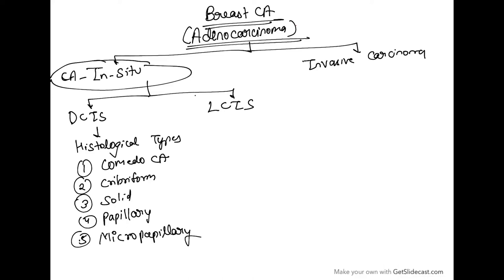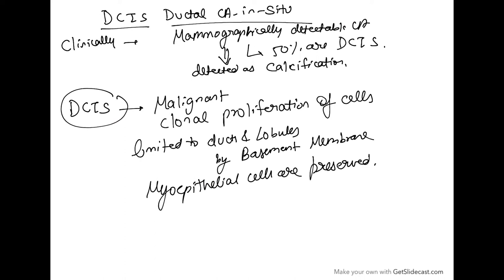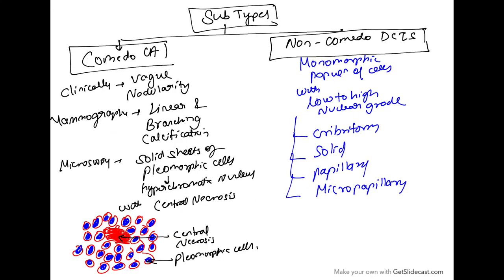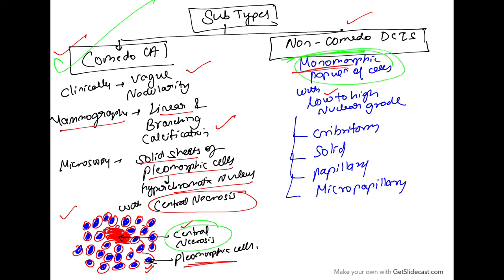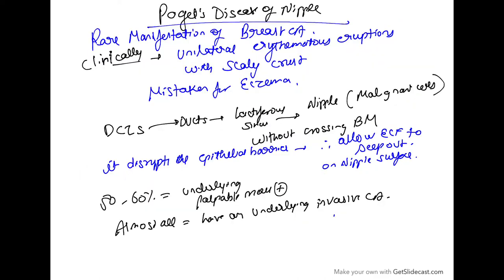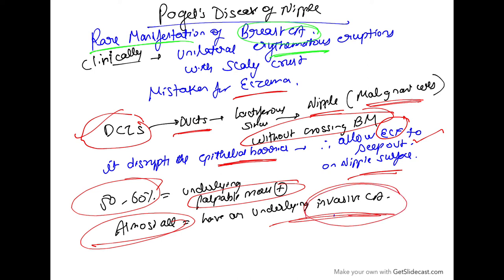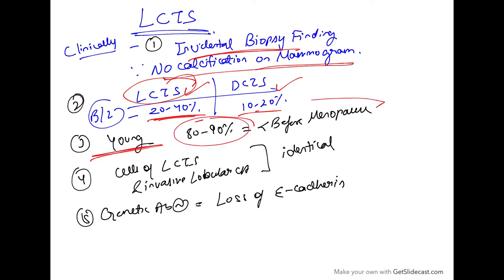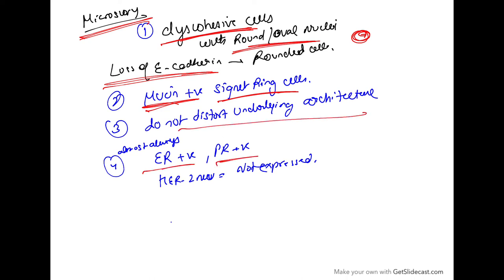Histopathology of Breast Carcinoma-in-situ - DCIS, LCIS and Subtypes, Paget’s disease of Nipple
Pathology Lectures
Breast Carcinoma
Histopathology
Carcinoma in situ
DCIS
Comedo Carcinoma
Non comedo
LCIS
Paget’s disease of Nipple